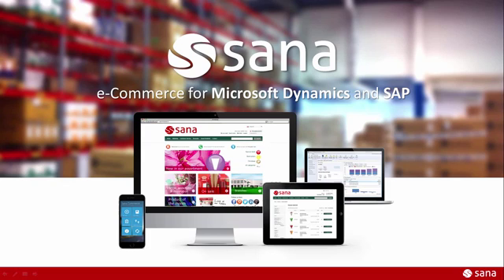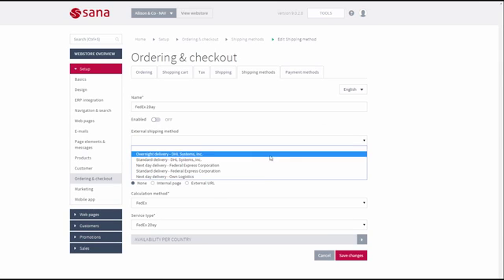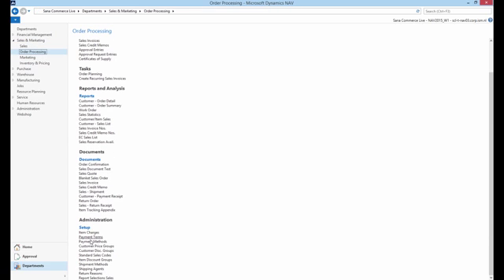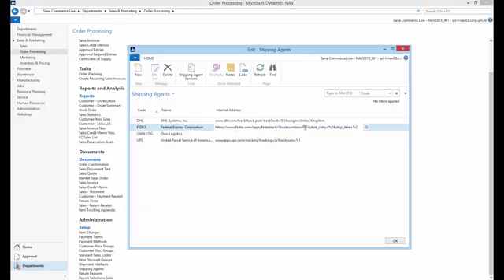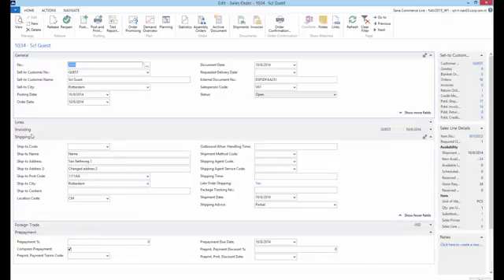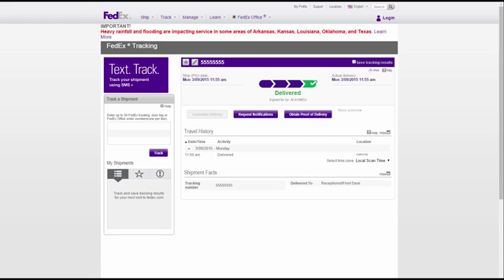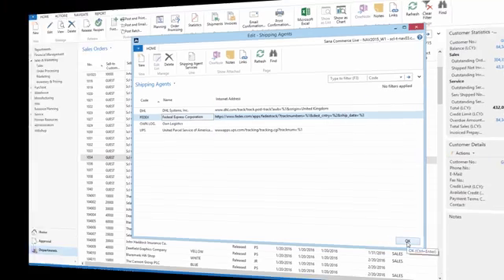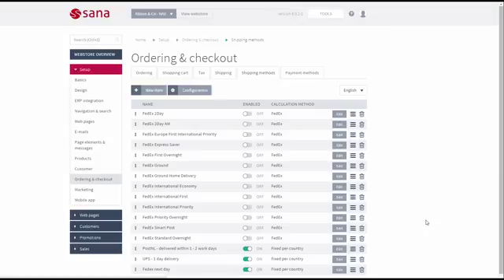Sana Commerce - Shipping Providers and Methods (NAV)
Learn how to set up shipping providers and methods in Microsoft Dynamics NAV, which allows to track your orders directly from the web store using the tracking service of the shipping carrier.